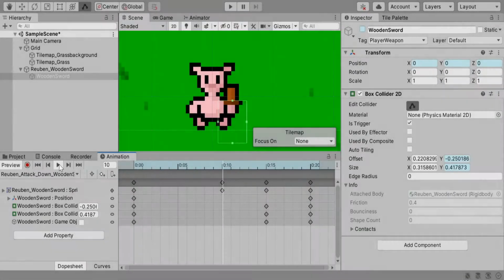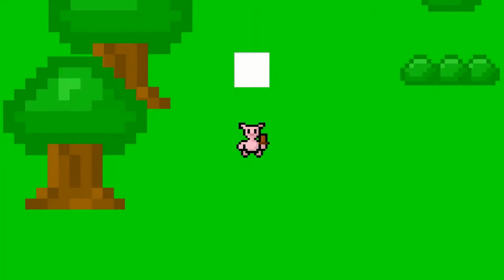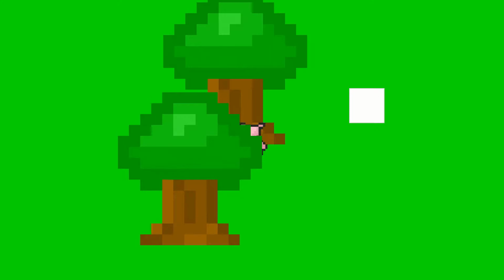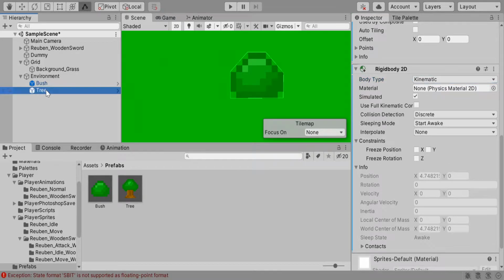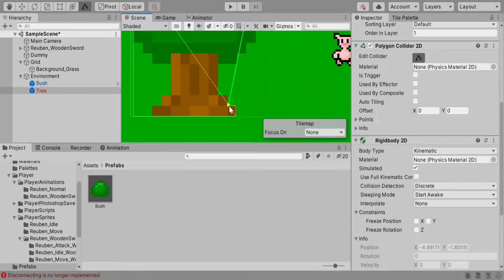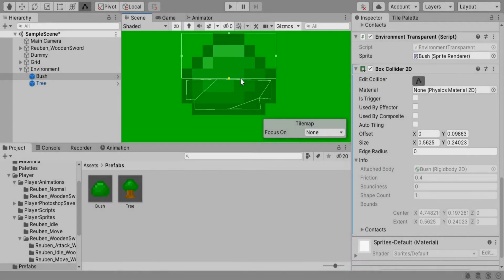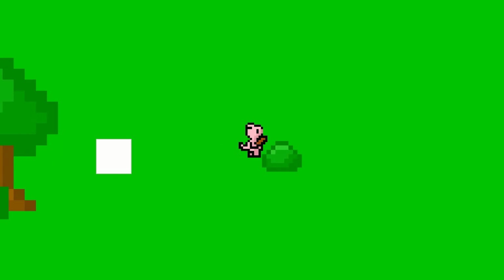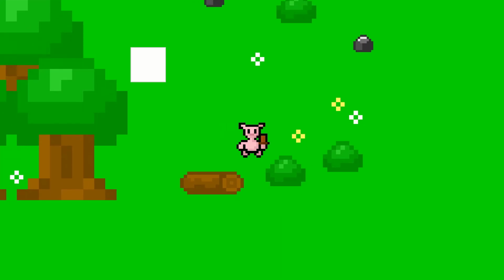Minecrafty #4 - Environment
This is the fourth episode of the Minecrafty series
In this video, we created a variety of environment sprites in photoshop including trees, bushes, and natural logs. We also set the sorting layers for these sprites so that the player will be displayed in front or behind the game objects depending on the y value.

🎵Music🎵
Delta rune - Rude Buster

🔴Recording Software🔴
 OBS

🍖I need more steak!🍖
Comment Oink if u see this!